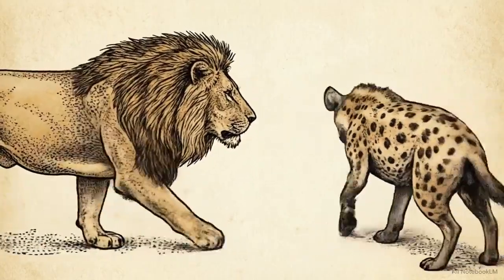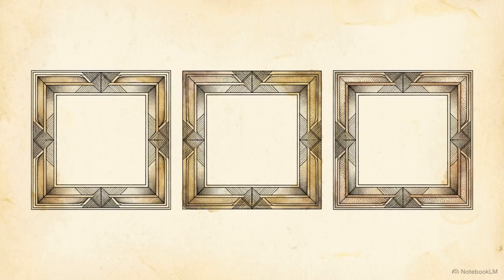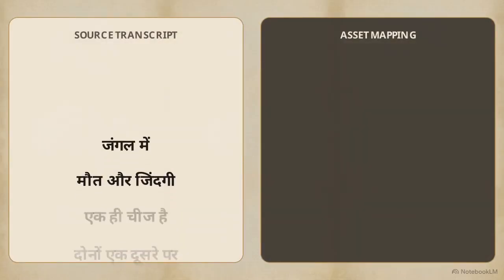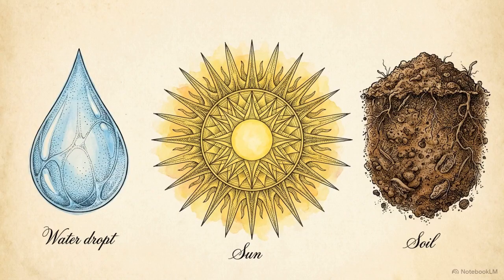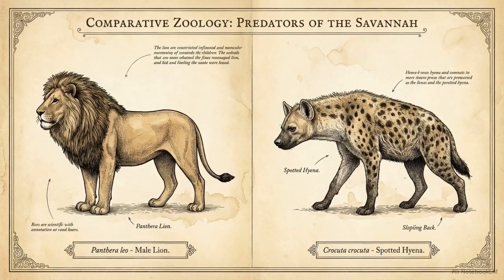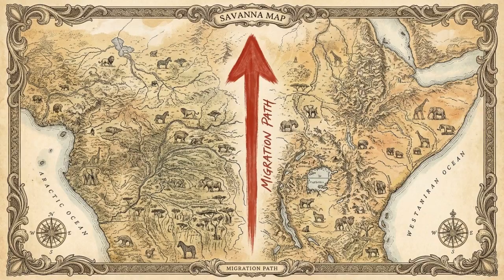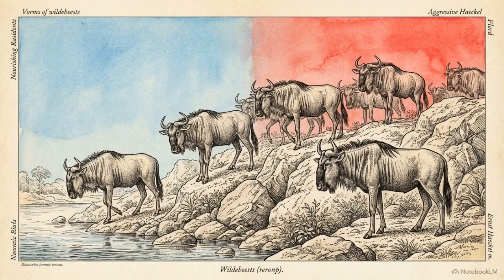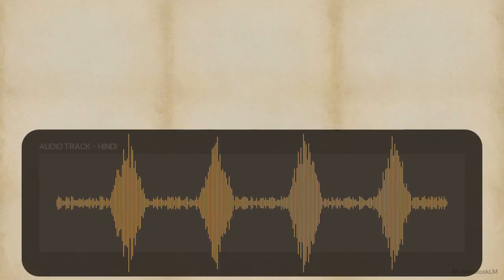The Greatest Wildlife Journey on Earth 🌍 | Africa’s Migration Story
What makes Africa’s Great Migration the most dangerous journey on Earth? 😱

Every year, millions of animals risk their lives crossing deadly landscapes filled with predators, hunger, and extreme conditions. From powerful lions 🦁 to massive herds of zebras 🦓, this is nature’s ultimate survival challenge.

Discover how evolution and instinct guide these animals through one of the most breathtaking yet brutal events on the planet. 🌍🔥

👉 Watch till the end to uncover the hidden secrets of survival in the wild!